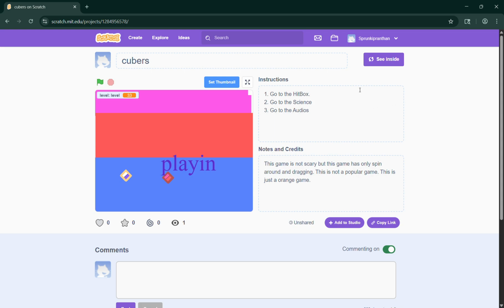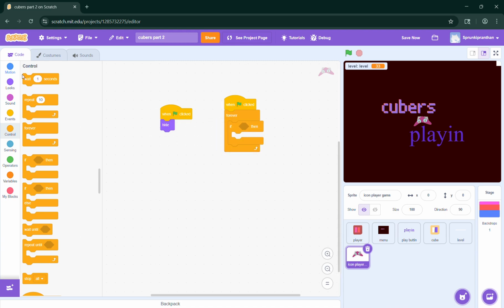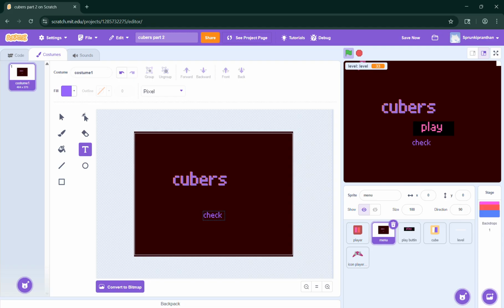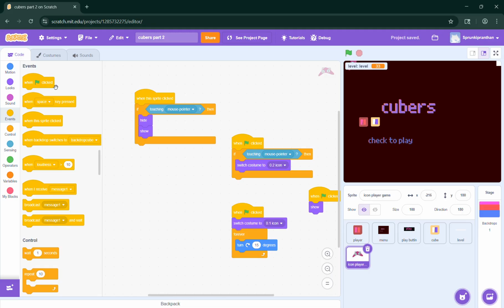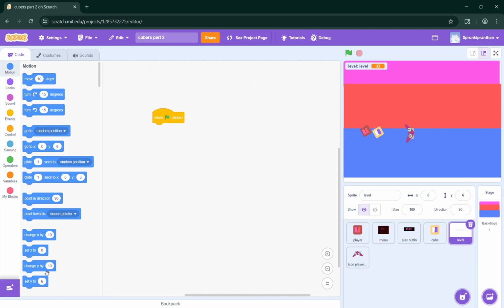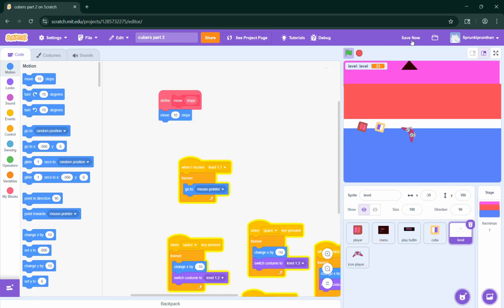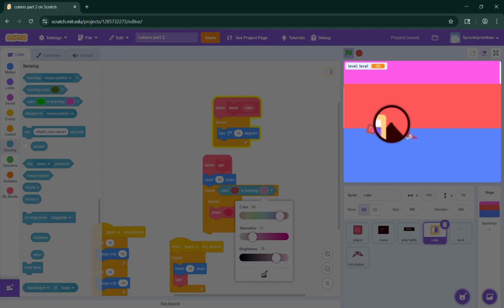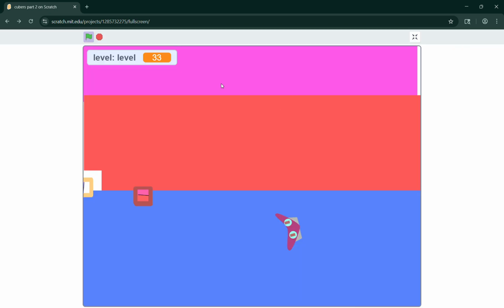How to make Cubers game on Scratch Part 2 Icon Player Games by Tej